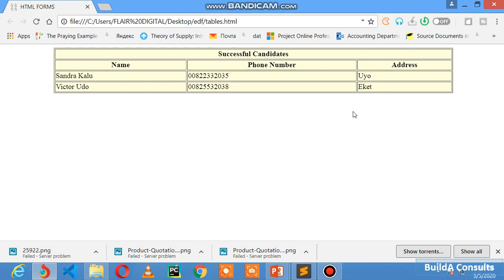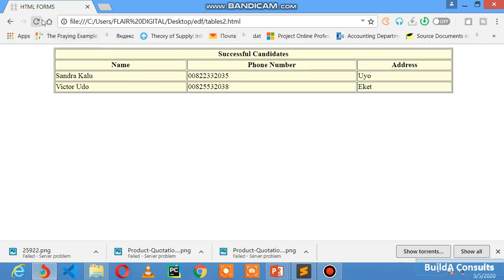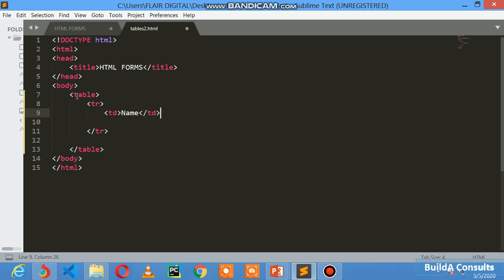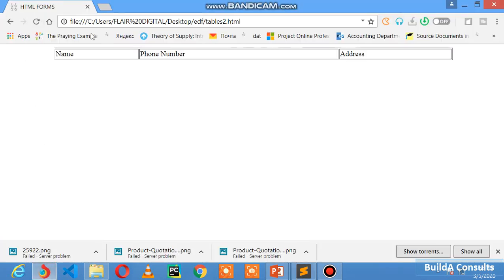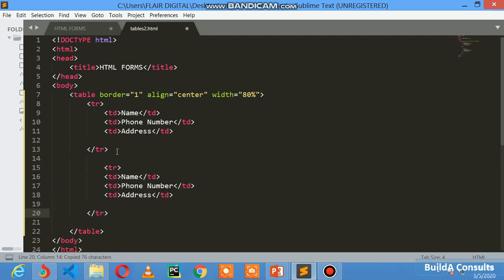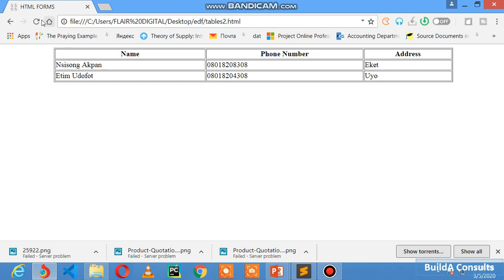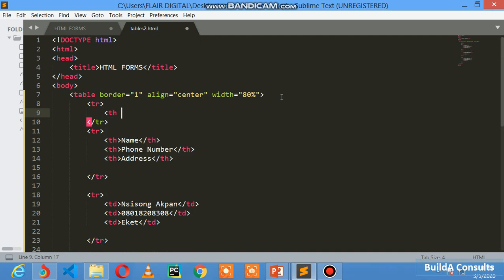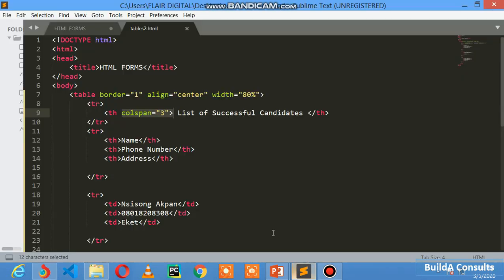HTML Tables Explained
What is HTML:
HTML is an acronym for Hypertext Markup Language. It is used in creating web pages. HTML Elements are everything found within a web page. They include HTML Forms, Tables, Links , Images, Paragraphs, Etc. Each of this elements have attributes. HTML Attributes are used to describe HTML Elements. For Example and Element can have an attribute like height, background, etc. Each of these attributes have values. Some values are fixed where some varies.
This lesson is a continuation of our series on HTML. Specifically we are discussing HTML Tables.
HTML Table is used to hold contents within the webpages. On like other elements, HTML tables has the an opening and closing Tags. HTML Tables also have attributes. Also HTML tables have other elements within it like the Table Row, Table Data, Table Head , etc.

In this lesson a very basic illustration of how HTML Tables work is presented, Please click the Subscribe button to Keep Receive and the notification Icon so that you will be notified whenever a new video is upload.
Should there be any question you wish to ask, please drop in on the comment section and I will attend to you immediately.